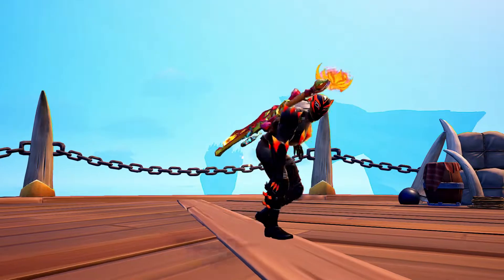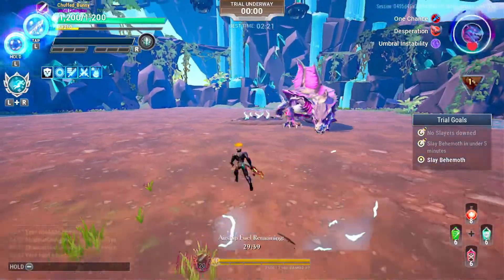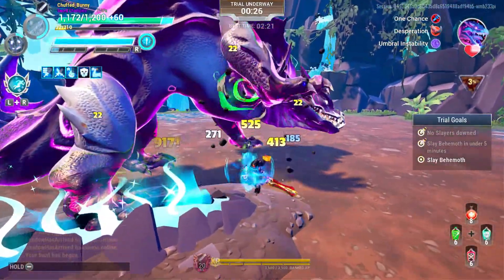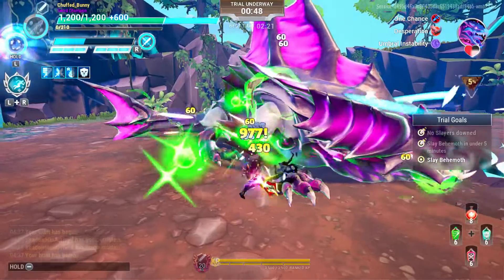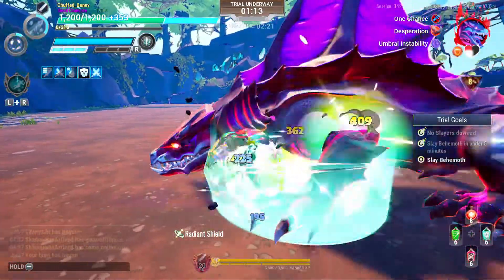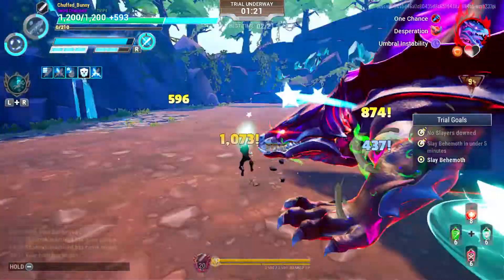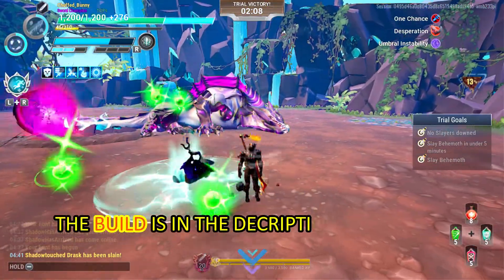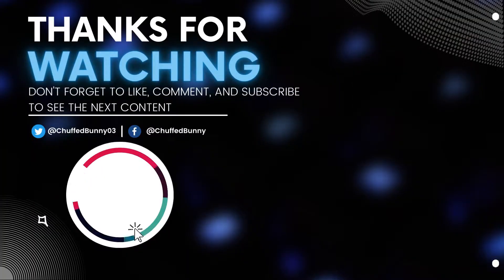The Easiest Shadowtouched Drask Dauntless Trial - Easy Top 100 Sword build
Here's the easiest sub-5 for this week's Shadowtouched Drask Trials.

I will post new content every week, as much as possible. Thank you very much.

👉💰💸😍If you spend Premium Currency, Platinum (dauntless store), or real money in Epic Games, please consider using my 𝗘𝗣𝗜𝗖 𝗖𝗥𝗘𝗔𝗧𝗢𝗥 𝗖𝗢𝗗𝗘 before buying something: 𝐂𝐇𝐔𝐅𝐅𝐄𝐃𝐁𝐔𝐍𝐍𝐘

If you want a high-quality powder coating application, available in different colors and finishes, corrosion resistance, military-grade coating, and cost-efficient, then Candy Paint Powder Coatings is worth a try. Their services are generally offered in anything metal such as Car / Motorcycle Mags, Bike Body Parts, Keyboard Casing, Flask, and PC Casing. For more inquiries do visit their page at 𝐂𝐀𝐍𝐃𝐘 𝐏𝐀𝐈𝐍𝐓 𝐏𝐎𝐖𝐃𝐄𝐑 𝐂𝐎𝐀𝐓𝐈𝐍𝐆

If you would like to avail of their services, please don't forget to use my code: 𝐂𝐃𝐁𝐘𝟎𝟏𝟎𝟑. Thank you for the support!

TubeBuddy is the main tool I use to manage the backend of my YouTube channel. It has been a huge lifesaver when it comes to time management and properly optimizing my channel. They have tons of free tools you can check out right here!